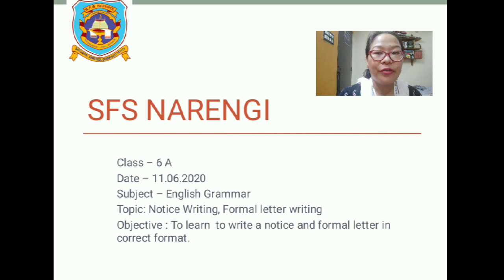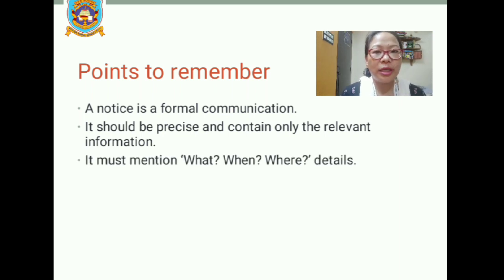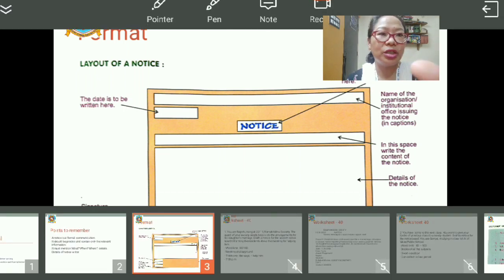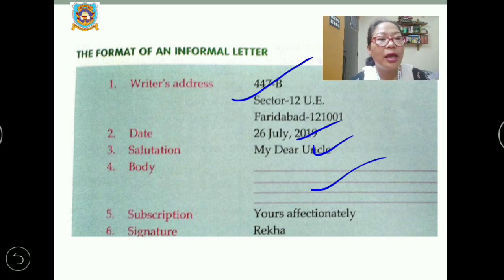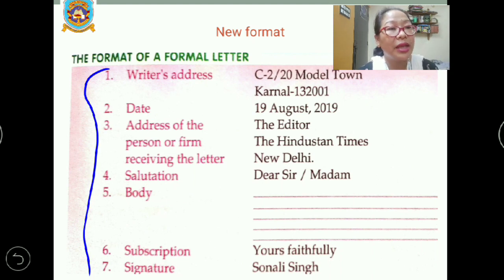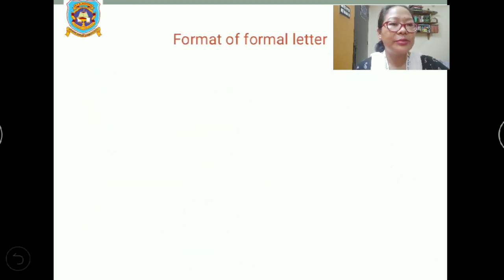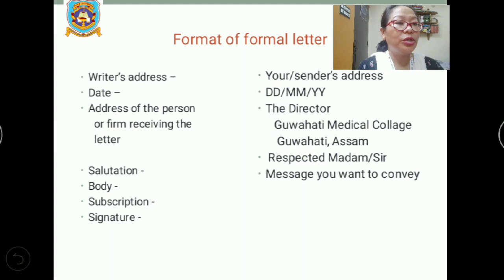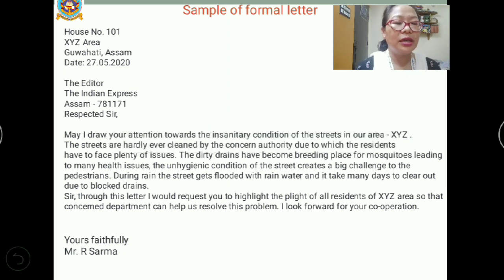Notice Writing & Formal letter writing Class 6 (A) 11 June@SFS NARENGI